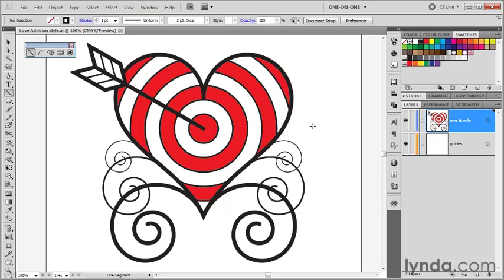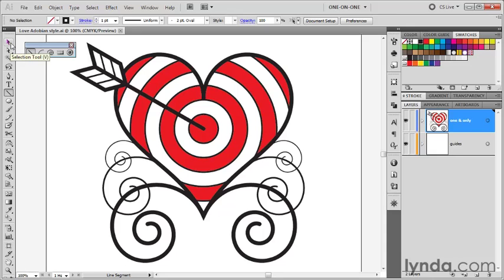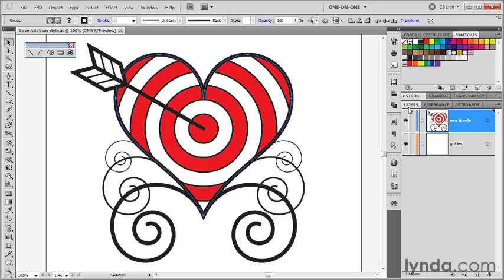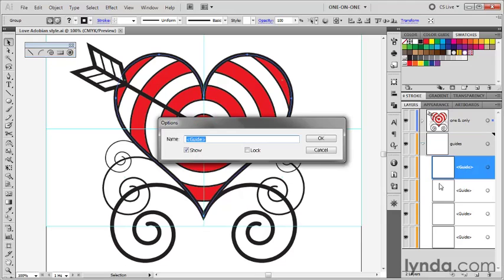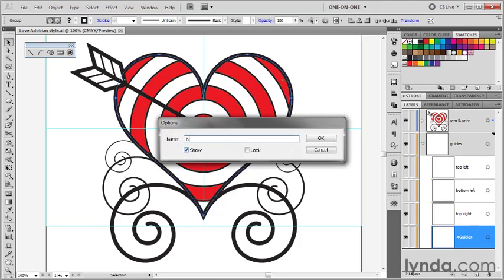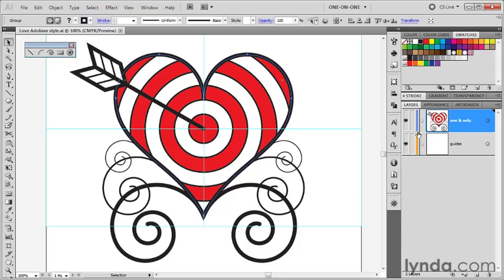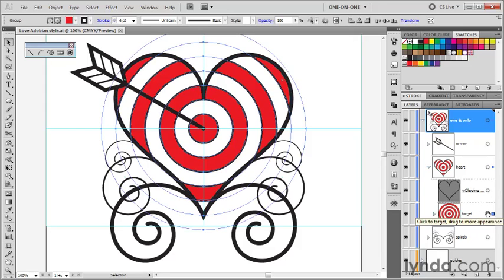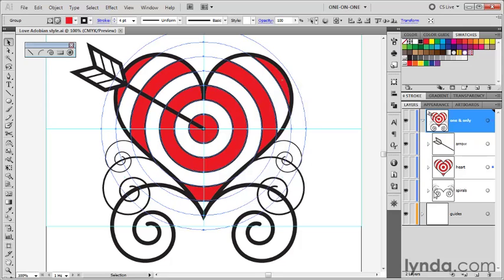0402 Introducing the Layers panel